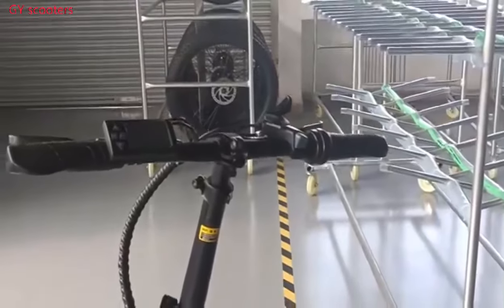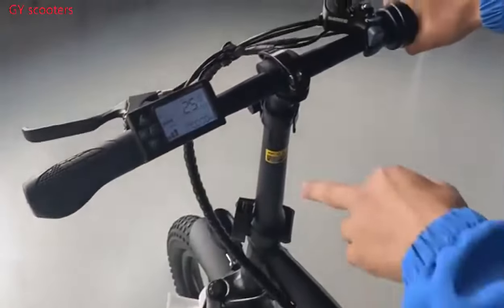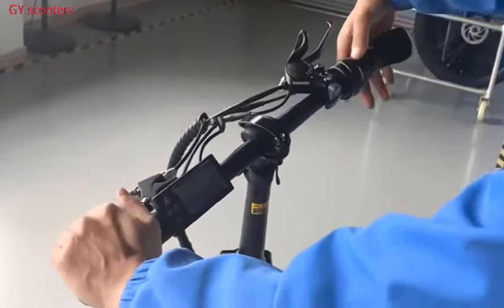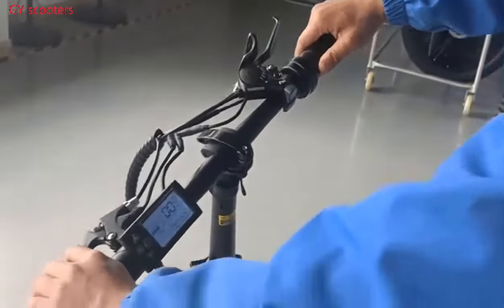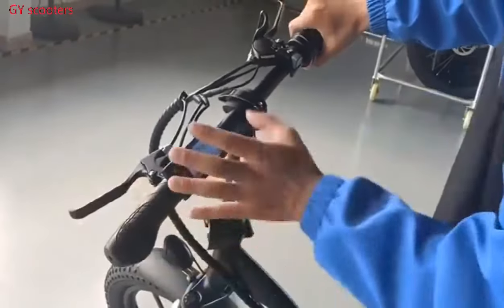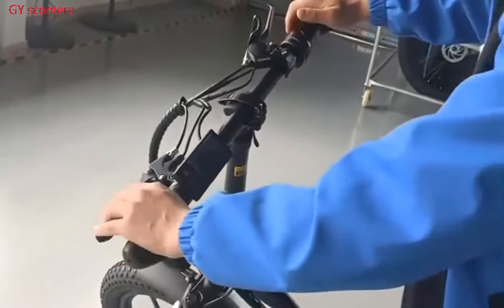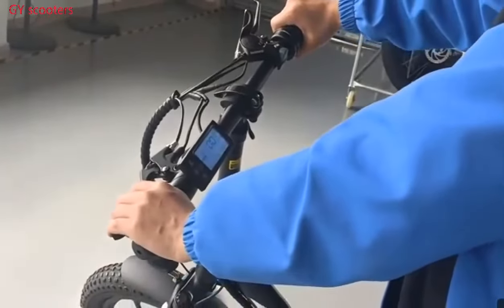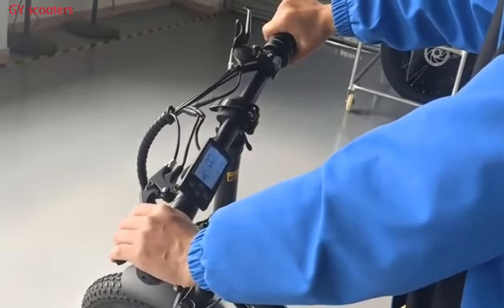remove speed limit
How to remove speed limit of ebike